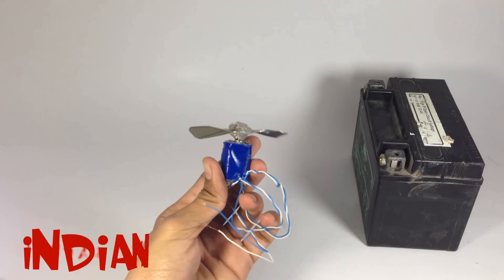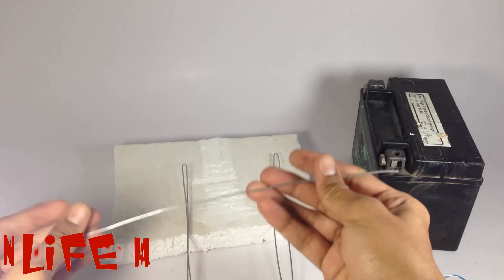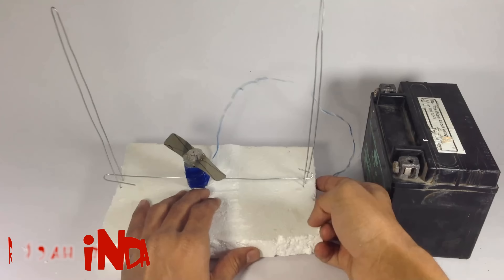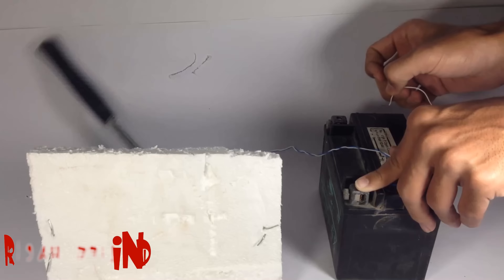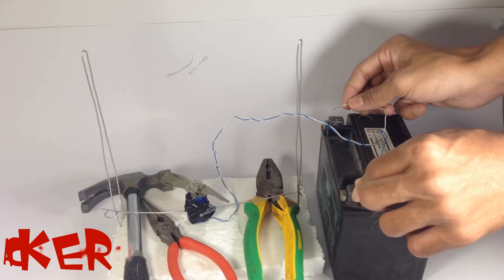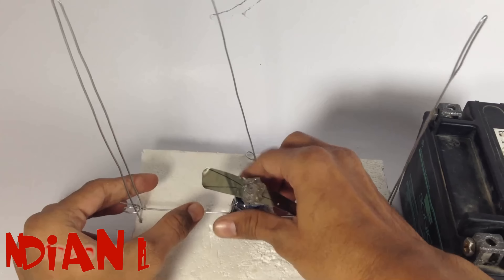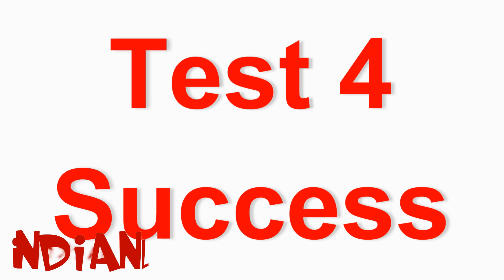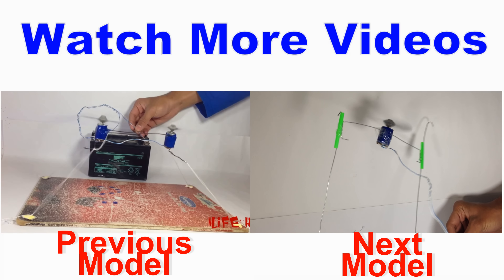Homemade HELICOPTER that Fly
Homemade Helicopter | How to Make a  HELICOPTER with MOTOR | at Home that Flies Easy |SIMPLE HELICOPTER DESIGN THAT FLY WITH MOTOR TO MAKE AT HOME WITH SIMPLE THINGS. Homemade |
I had made a various design of plane and helicopter but this is the easiest one to make helicopter at home.

Once you done with this design than you should try to make stable design of helicopter.